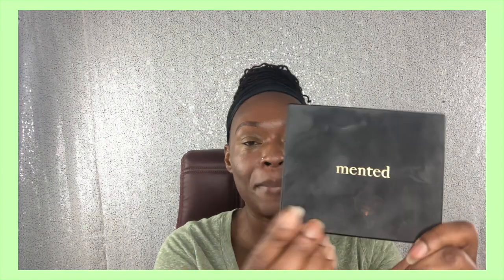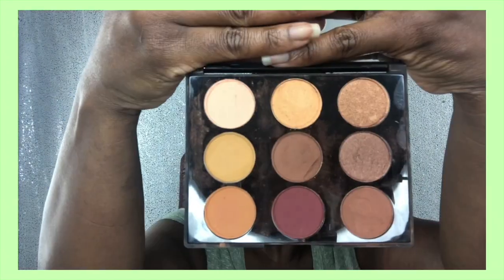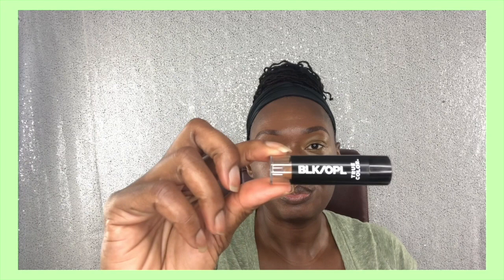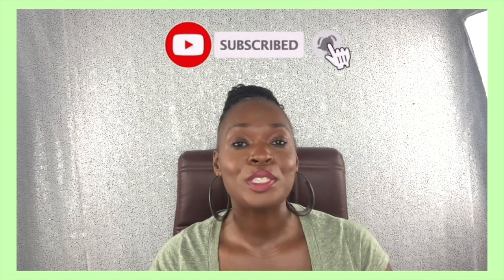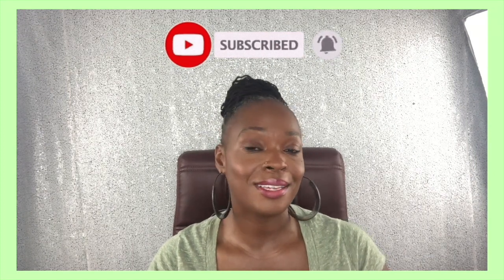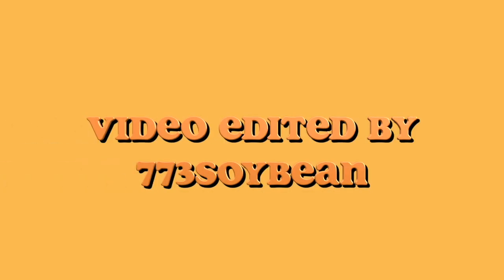5 Minute SUPER SOFT Eye Look Using Mented Palette || Updated 2021 Look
In this video I'm showing you another 5 Minute SUPER SOFT Eye Look. Using just two colors from the Mented Palette. This look is quick, simple, and wearable anywhere.  Enjoy.

I love you all forever.

Sharing tips and techniques for quick, simple beautiful makeup looks for the busy woman and/or man that doesn’t have the hours available for super extravagant makeup looks but still insist on being glam and fabulous.

KEYWORDS & GOALS:
HOW TO ENHANCE HOODED EYES
HOODED EYES MAKEUP TUTORIAL
NATURAL MAKEUP HOODED EYES
EASY MAKEUP TUTORIAL
BEST MAKEUP TUTORIALS FOR BEGINNERS
MAKEUP TUTORIALS YOUTUBE FOR BEGINNERS
EASY MAKEUP FOR WOC
EYESHADOW LOOKS
SIMPLE EYESHADOW LOOKS
EYESHADOW HACKS
EYESHADOW TRICKS
EYESHADOW IDEAS
EYE MAKEUP
EASY EYESHADOW LOOKS FOR BEGINNERS
HOW TO APPLY EYESHADOW
HOW TO DO WORK EYE MAKEUP
HOW TO APPLY EYESHADOW FOR WORK
SIMPLE OFFICE MAKEUP
MAKEUP AT WORK
NIGHT EYE MAKEUP
QUICK MAKEUP ROUTINE
EYE MAKEUP LOOKS FOR BROWN EYES
EYE MAKEUP FOR 2020
MAKEUP LOOKS GUYS LOVE
NATURAL EYE MAKEUP LOOKS
EYE MAKEUP LOOKS SYEP BY STEP